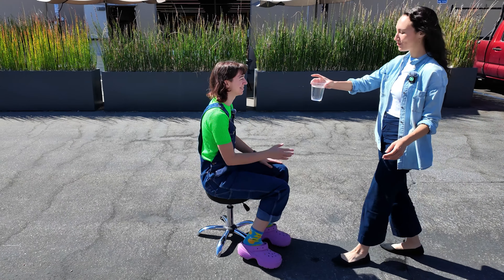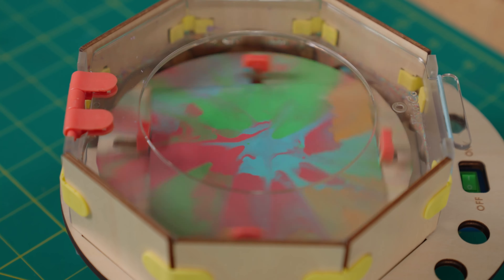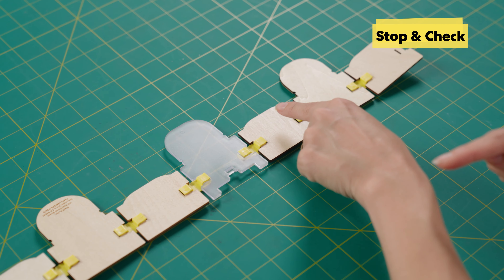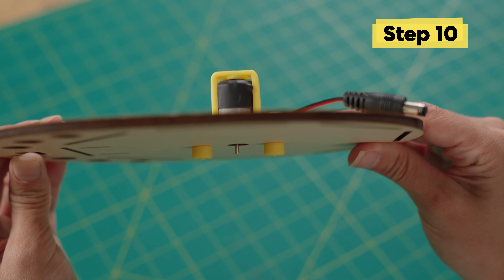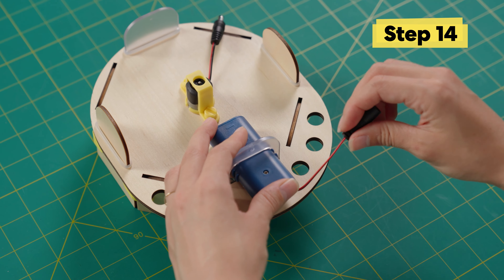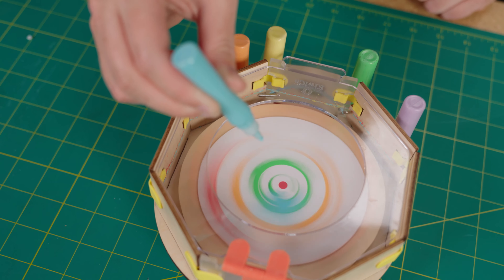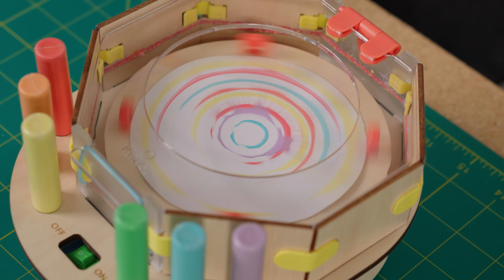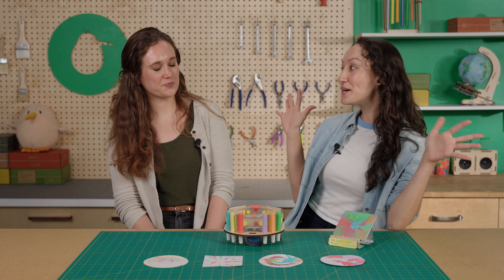How to Build a Spin Art Machine | KiwiCo Labs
Power up your own spin art studio and get creative!
Video Chapters!
00:00 Water experiment
00:53 Behind the design
01:49 Build time!
02:50 Stop & check
04:01 Stop & check
05:27 Stop & check
06:44 Stop & check
07:29 Troubleshooting & tips!